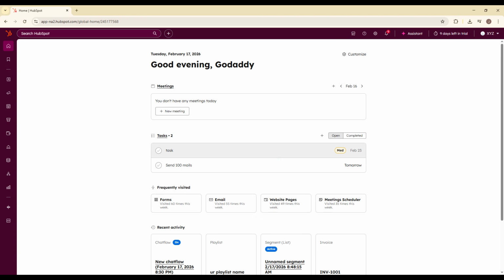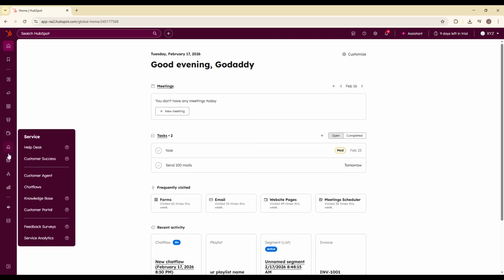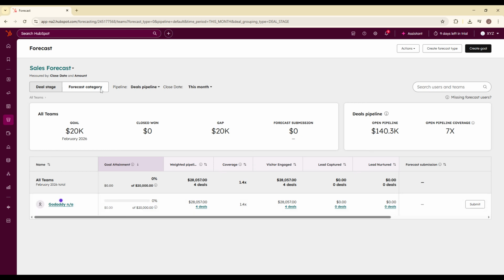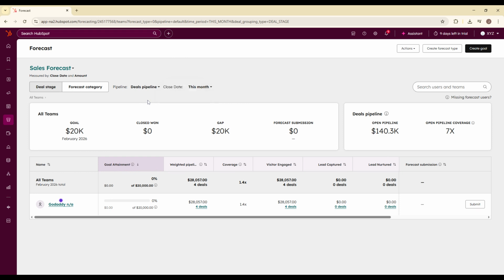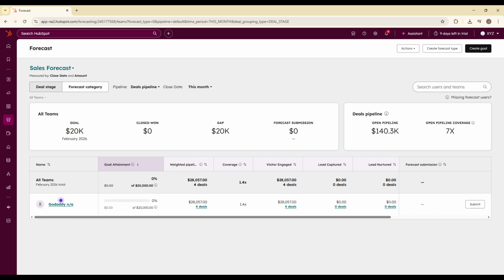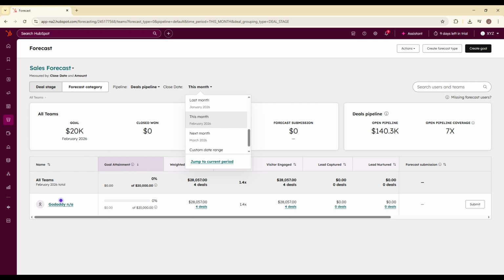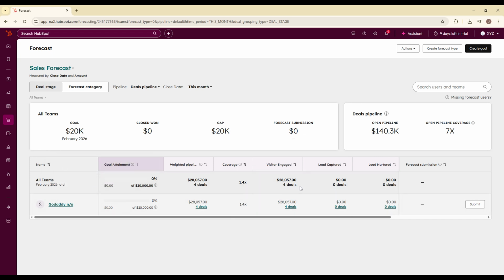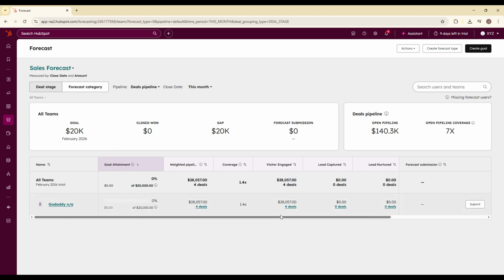How To Review A HubSpot Forecast On Your Desktop (2026 Easy Guide)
Learn how to review a HubSpot forecast on your desktop step by step. This guide covers pipelines, forecast categories, reporting periods, and drilling into deal details for accurate revenue tracking.

Timestamps:
0:00 Introduction
0:32 Accessing The Forecast Tool
1:02 Choosing The Correct Pipeline
1:38 Understanding Forecast Categories
2:18 Adjusting The Forecasting Period
2:46 Drilling Into Forecast Details